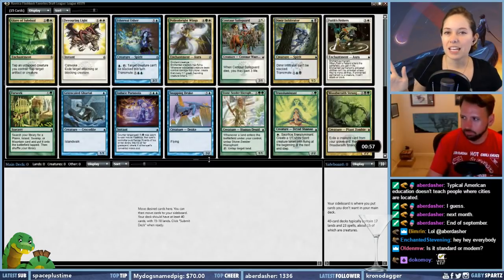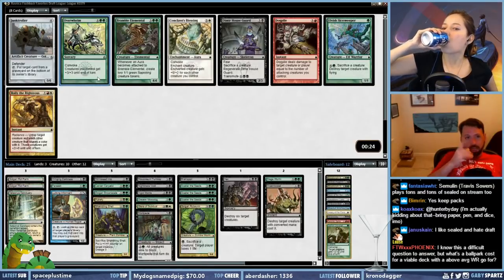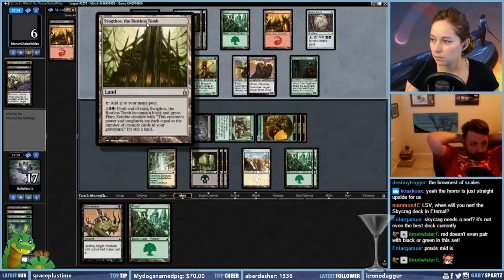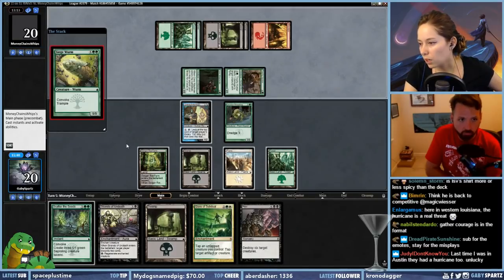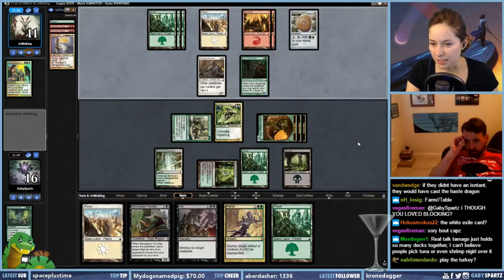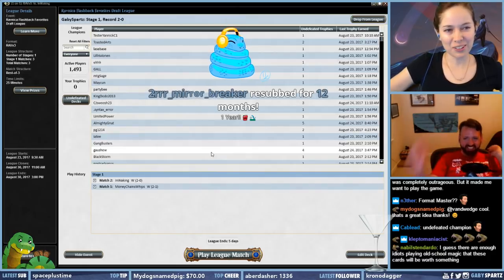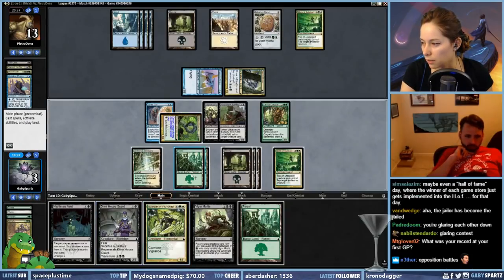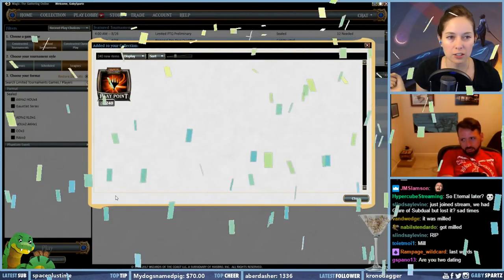Ravnica City of Guilds Draft #2 featuring LSV / MTG